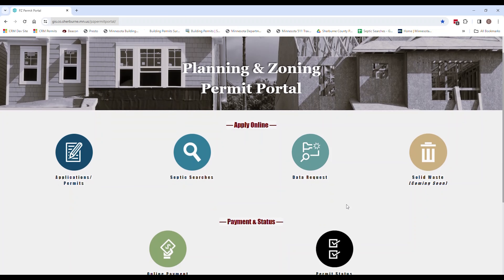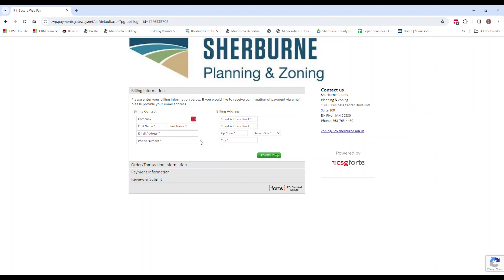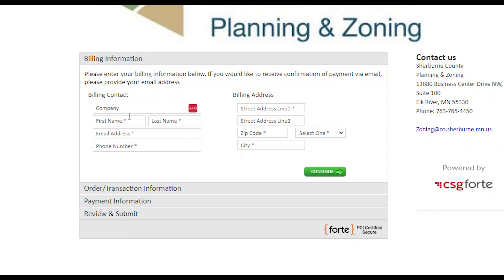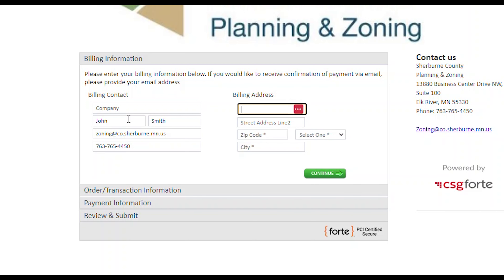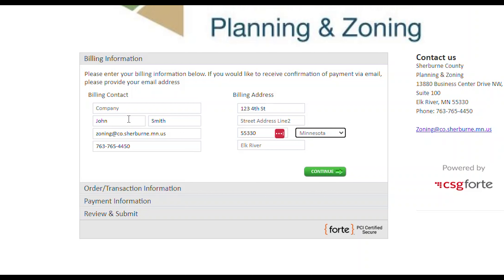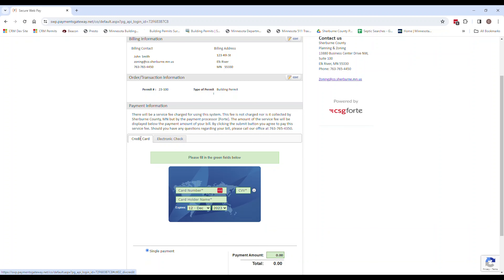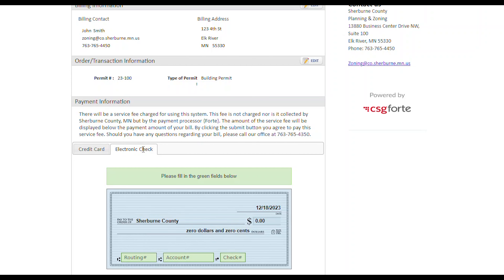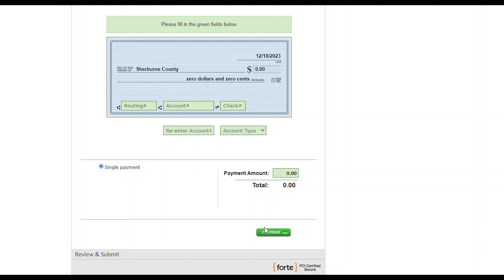Using the Planning and Zoning payment portal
Tutorial on how to use the Sherburne Planning and Zoning online payment portal.
Public - Uploaded 01/02/2024 per Dave Unze